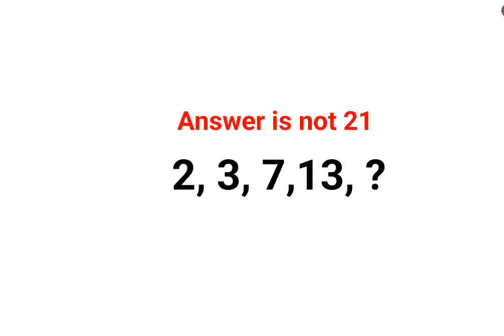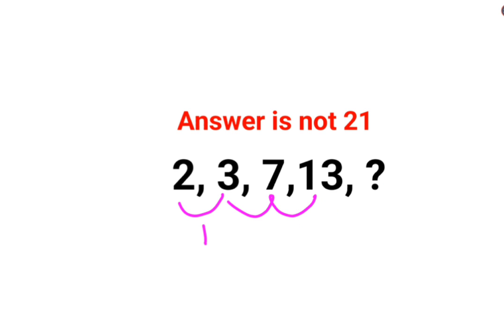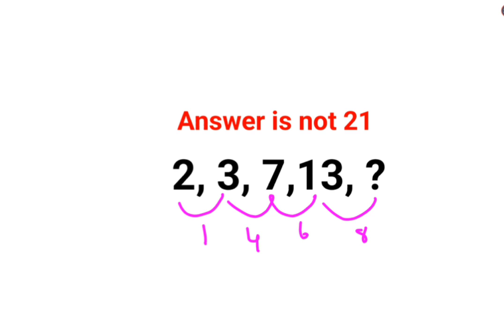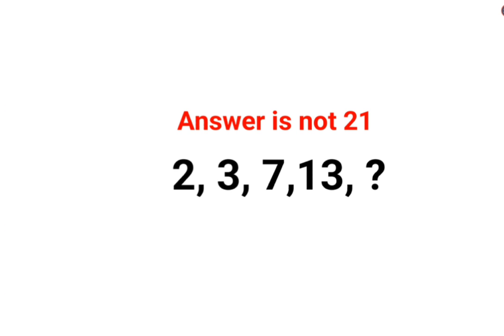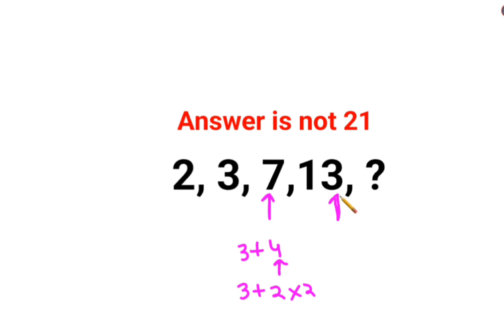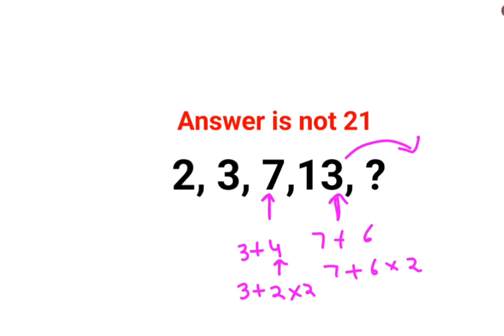2, 3, 7, 13, ?. Answer is not 21. Many failed! Can you?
2, 3, 7, 13, ?. Answer is not 21. Many failed! Can you?

1 trending on youtube
3 reads math problems
3 math problems
r prop.trend.test
5 grade math problem
6th grade math problem of the week
7 math problems
7 math problems unsolved
8 grade math problem
8 grade math problems and answers
8th grade math problem of the day
9 grade math problems
9th math problems
d trend
b trending
c trend
math trend
i hate prodigy math game
trending maths
10 unsolvable math problems
9 grade math topics